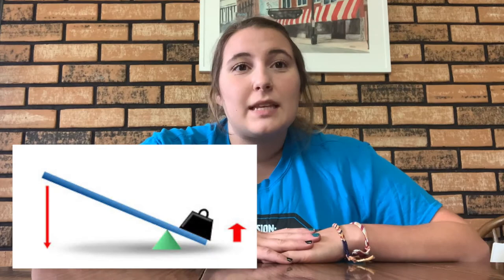Storybook Engineering: The Gingerbread Man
Storybook Engineering Lesson 1:

Explore simple machines and how they are used in everyday life. In this lesson hear the story of the Gingerbread Man and learn about the simple machine, the wedge. Make your very own paper airplane to help out the Gingerbread Man cross over the river while using your knowledge of the wedge!

Supplies Needed:
- The Gingerbread Man book or online link
- Paper
- Coloring materials

For More Information about Illinois Extension and more activities check out

Sources:
Bowers, Sara. 6, Created Dec. “Fairy Tale Engineering with Simple Machines.”

“Fold 'N Fly " Basic Dart.” Fold 'N Fly ",